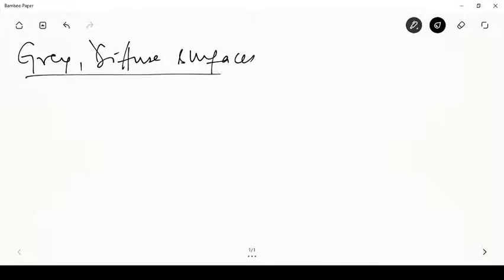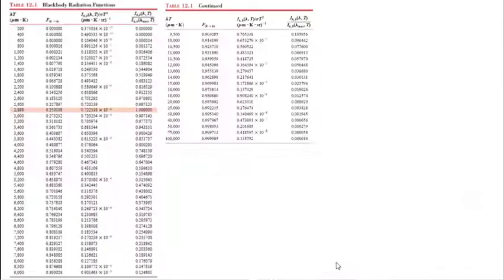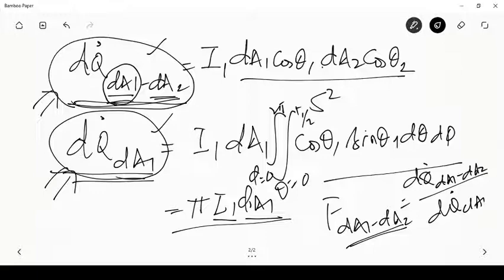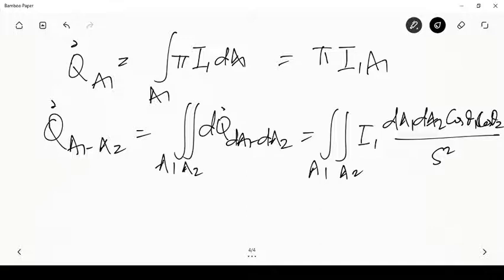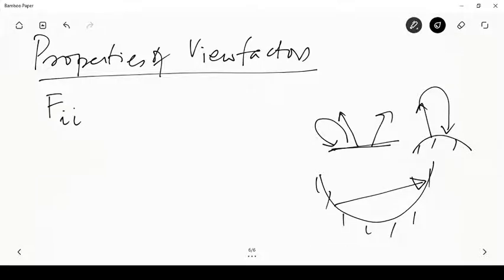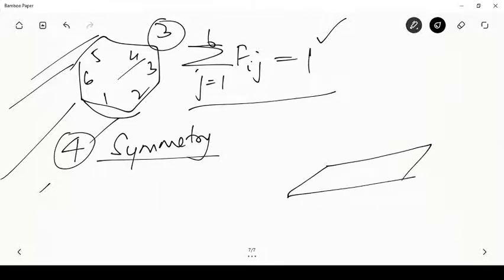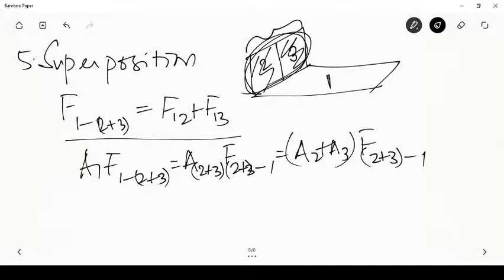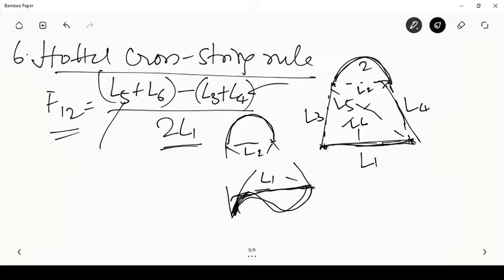Lecture 6: Radiation View Factors